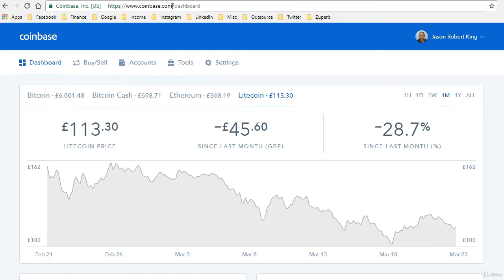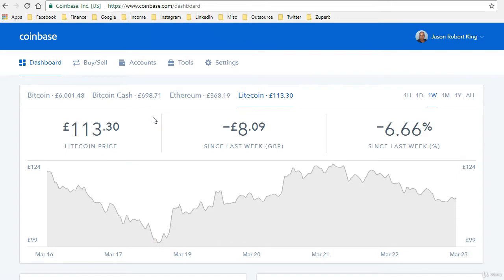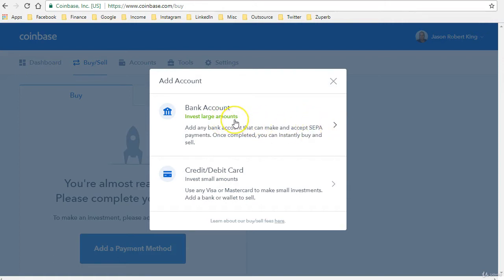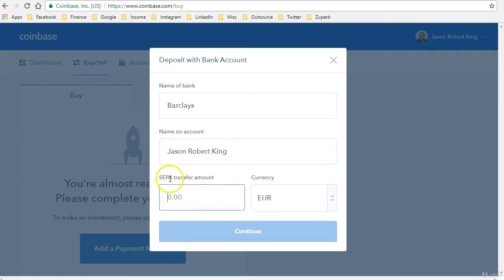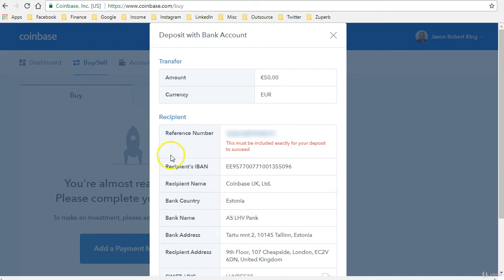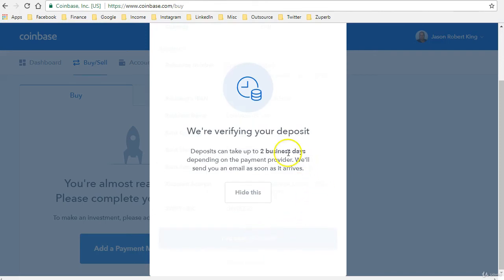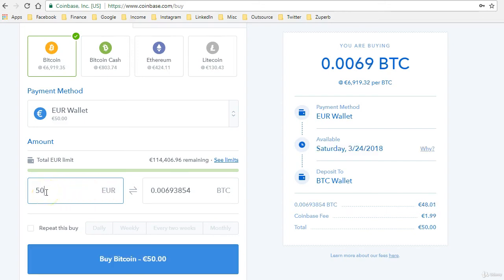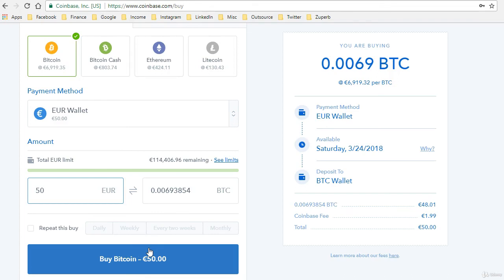How to Purchase Bitcoin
Be Advised...I am not your investment adviser...I am not forcing you to participate in anything I do in the cryptocurrency space...YOU are responsible for YOUR actions...All content is MY humble opinion and belief after due diligence...DO YOUR OWN Research before committing to anything...DO NOT SPEND YOUR LIFE SAVINGS!

Any Questions for Bitcoin Ask
Cryptonanba on Social Media HashTag